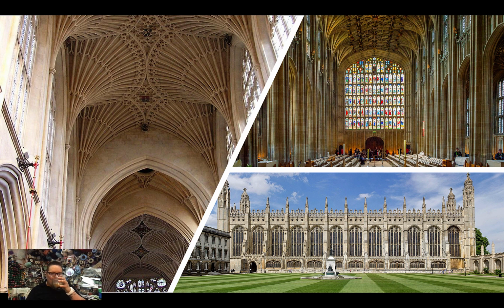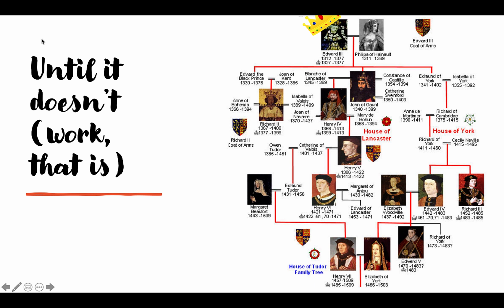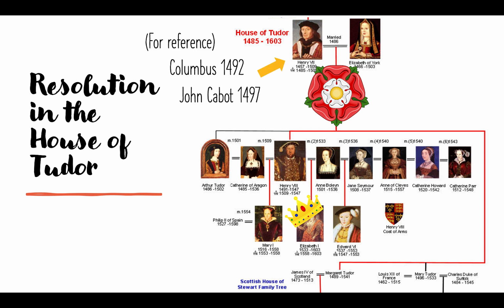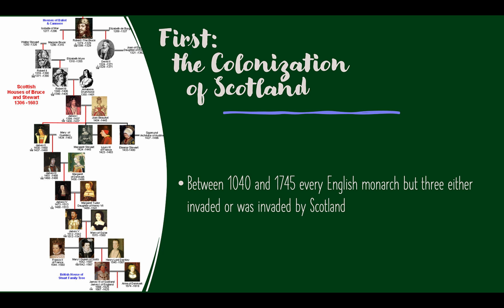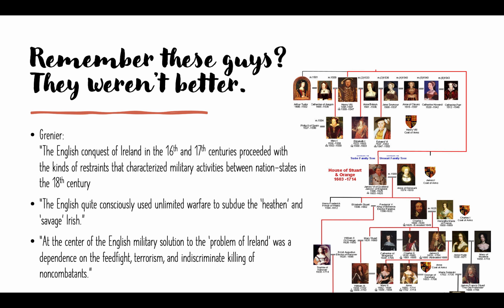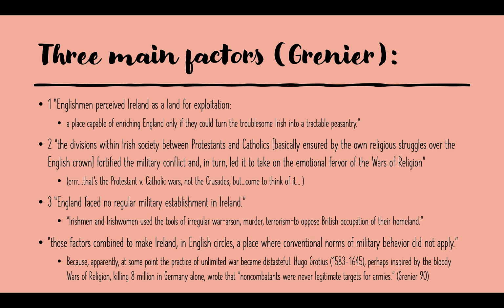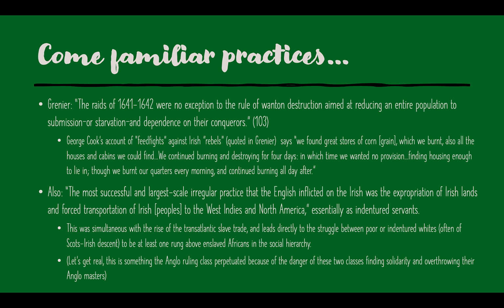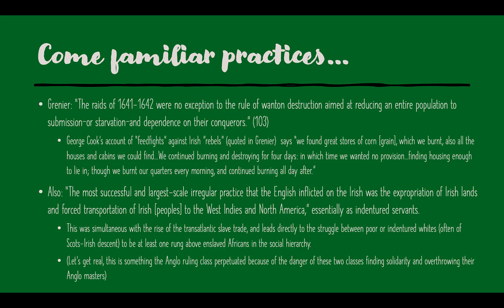In the Middle 5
Table of Contents:

00:19 -
00:45 -
02:44 -
03:08 -
03:49 - The Late Middle Ages
03:53 - Plague Plaguey Plague
04:15 -
04:37 -
05:47 -
05:48 - Plague Plaguey Plague
05:49 - The Late Middle Ages
05:52 -
06:00 - The Late Middle Ages
06:01 - Plague Plaguey Plague
06:02 -
06:17 -
06:38 - What is the Legacy of all this?
07:10 - John Grenier claims that “irregular warfare” is a specifically American way of waging war, developed on the frontier. He argues that British forces’ experiences in North America informed their actions toward the Scottish and IrishBut I would suggest (and I think Dunbar-Ortiz would agree) that this was already a well-honed way of war for the British before their arrival in the Americas
07:21 - What is the Legacy of all this?
07:23 - Resolution in the House of Tudor
07:27 - Resolution in the House of Tudor
07:29 - Until it doesn’t(work, that is)
07:29 - But also, raping and pillaging is hardly new
07:30 - Chivalry was always a lie
07:31 - But also, raping and pillaging is hardly new
07:35 - Until it doesn’t(work, that is)
08:22 - Resolution in the House of Tudor
08:26 - Resolution in the House of Tudor
11:02 - What is the Legacy of all this?
11:12 - John Grenier claims that “irregular warfare” is a specifically American way of waging war, developed on the frontier. He argues that British forces’ experiences in North America informed their actions toward the Scottish and IrishBut I would suggest (and I think Dunbar-Ortiz would agree) that this was already a well-honed way of war for the British before their arrival in the Americas
11:15 - What is “irregular warfare”?
13:07 - So, let’s connect the dots from Medieval Britain to genocide of Indigenous Americans
13:29 - First:   the Colonization     of Scotland
14:04 - War with Scotland temporarily ends with the accession of James the VI of Scotland to the English Throne as James the I of the House of Stuart
14:05 - When it wasn’t Scotland, it was Ireland
14:18 - But it didn’t end there…
15:07 - Remember these guys? They weren’t better.
16:25 - Three main factors (Grenier):
17:22 - But “savages” are an exception
17:29 - Three main factors (Grenier):
18:12 - But “savages” are an exception
18:36 - AND newly colonized peoples are then redeployed to colonize others
21:56 - And thus from familiar folks…
22:05 - Come familiar practices…
23:51 - One of the effects of periodization is to distance ourselves from the past
23:53 - Come familiar practices…